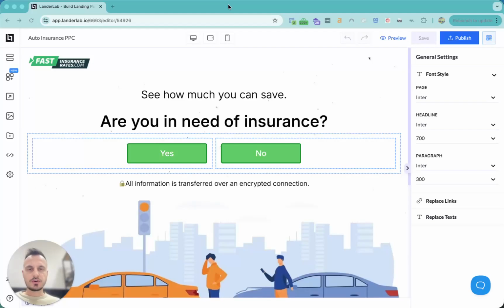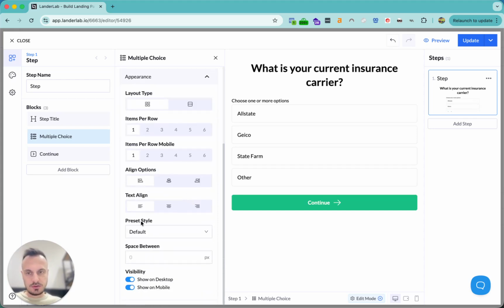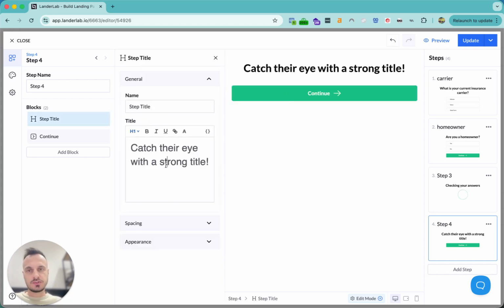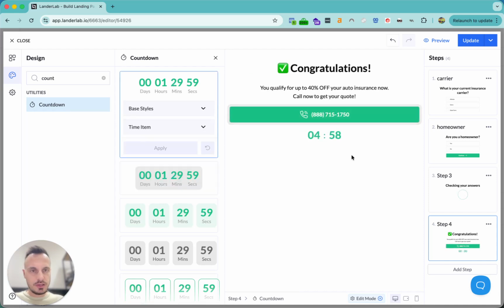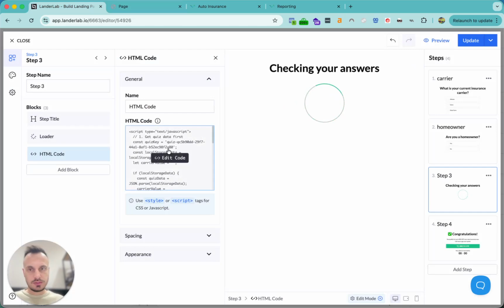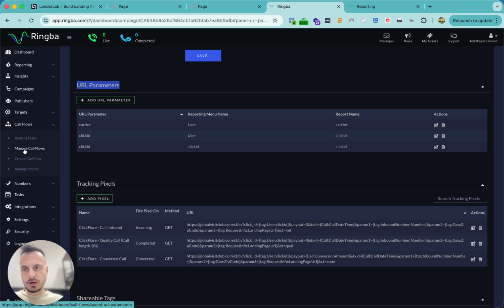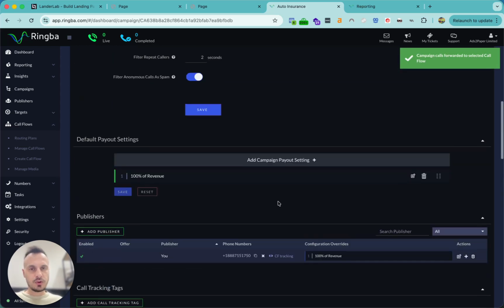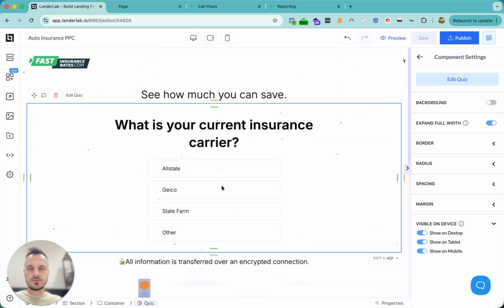We Built a Pay Per Call Quiz Funnel That Drives Quality Calls (Watch This Ringba Setup!)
This isn’t just another tutorial - this is a real Pay Per Call quiz funnel in action.
We’ll show you step-by-step how we used LanderLab to build a 2-question Auto Insurance quiz that sends calls straight to Ringba.

Inside the video:

👉🏻 How to capture the user’s current insurance carrier (Geico, Allstate, etc.)
Pass that data automatically to Ringba
👉🏻 Route and test live calls

If you’re buying traffic, doing Pay Per Call, or lead gen, you need this funnel in your stack. It’s fast, compliant, and fully trackable.